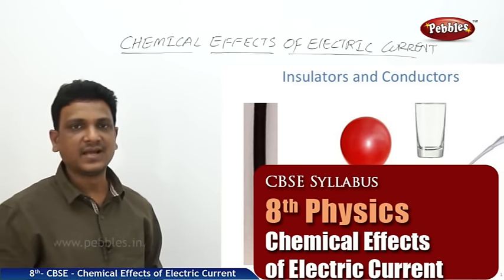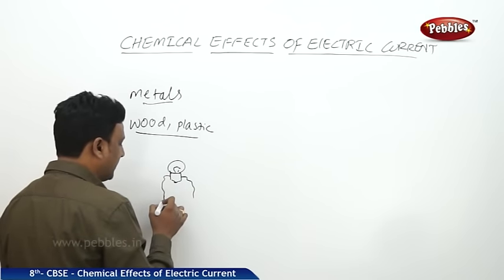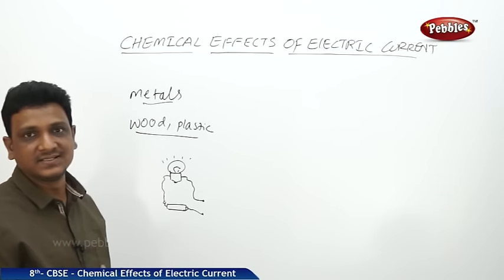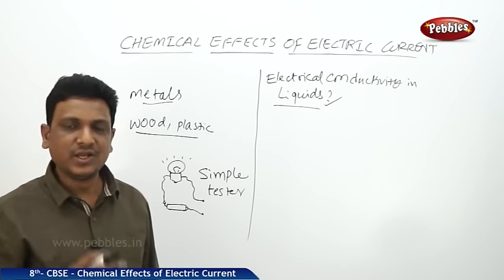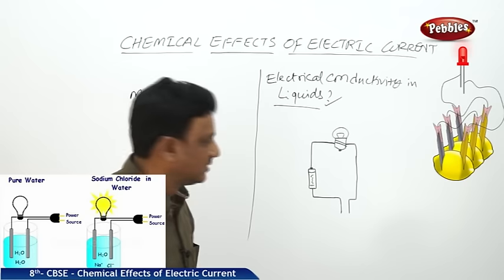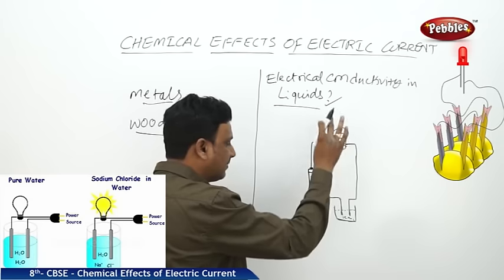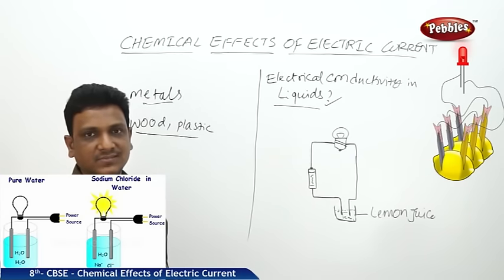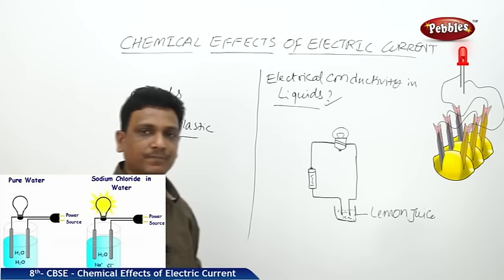Chemical Effects of Electric Current | 8th Science-Physics | NCERT | CBSE Syllabus | Live Videos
Chemical Effects of Electric Current | Class 8th Science-Physics | NCERT | CBSE Syllabus | Live Videos